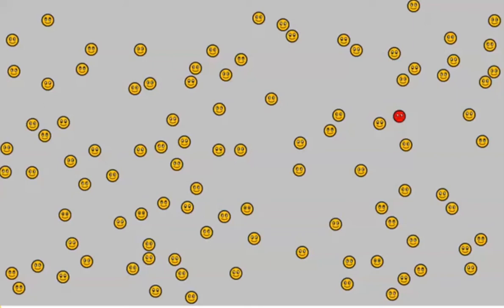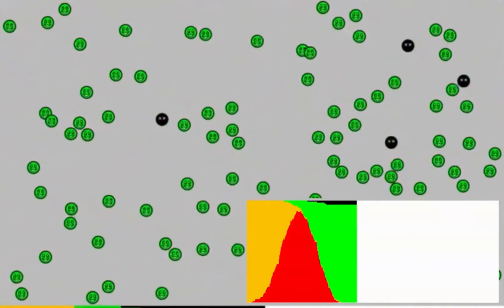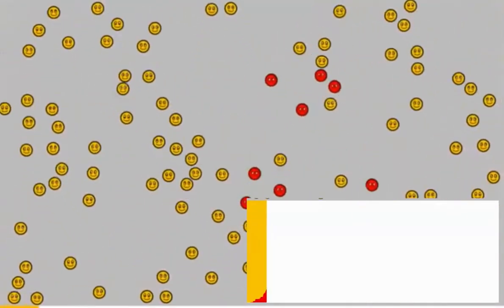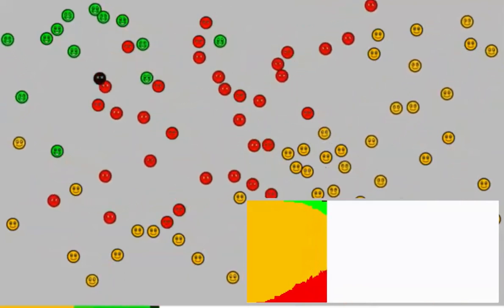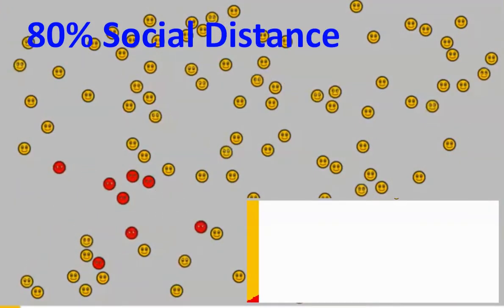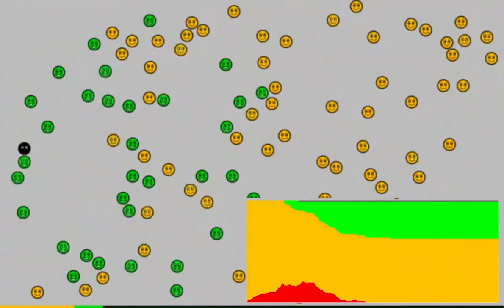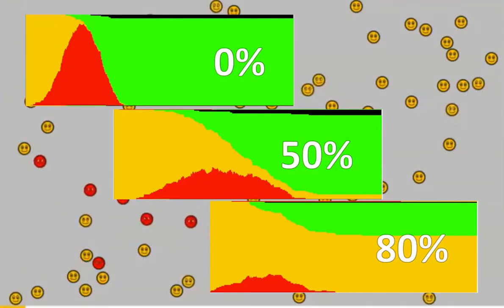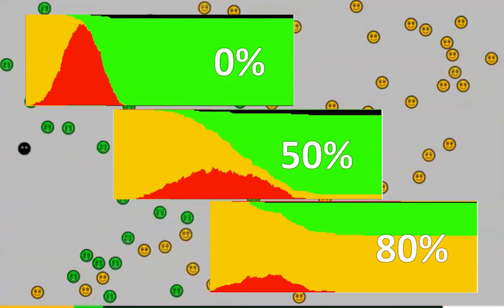Simulation of epidemic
This looks at a simulation of an epidemic. The original simulation was put together by a Brazilian professor, Rodrigo Guerra, who works with Robotics. He has a disclaimer that he is not a doctor/epidemiologist, but decided to replicate and produce a simulation of based on the article “Why outbreaks like coronavirus spread exponentially, and how to “Flatten the curve” by Henry Stevens, published in The Washington Post, on March 14, 2020.